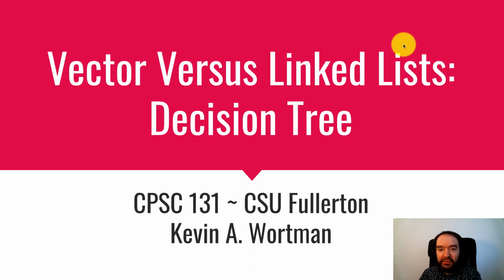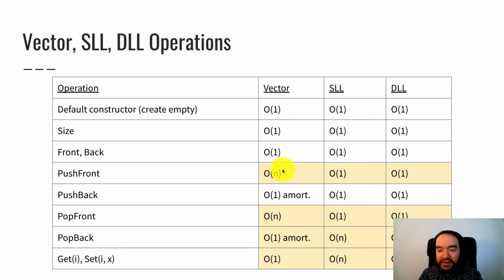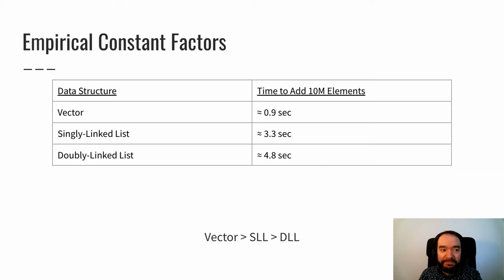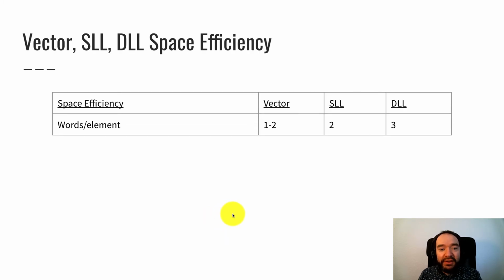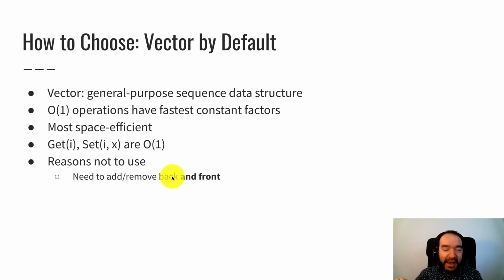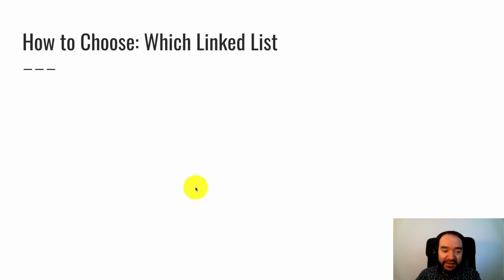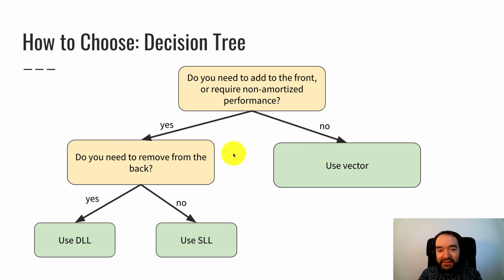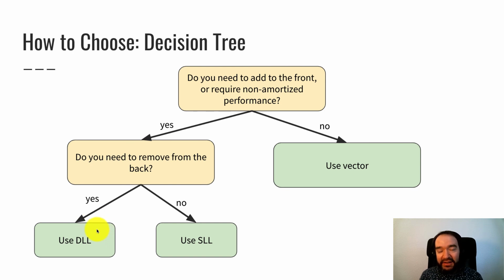Vector Versus Linked Lists: Decision Tree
Synthesizing a decision tree to decide between using a vector, singly-linked list, and doubly-linked list.